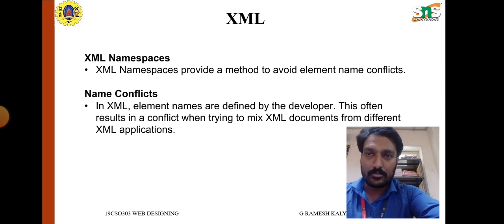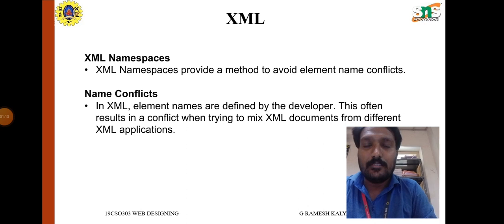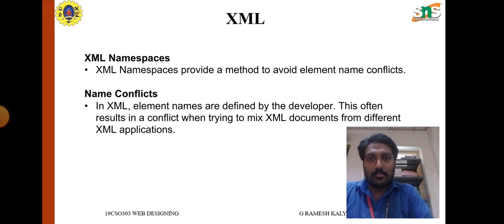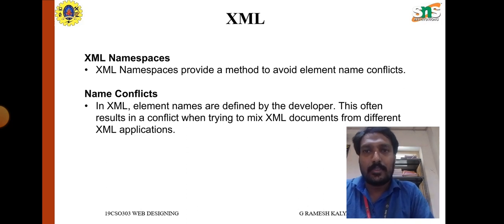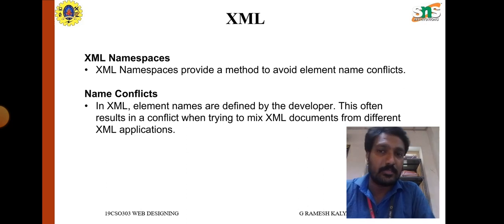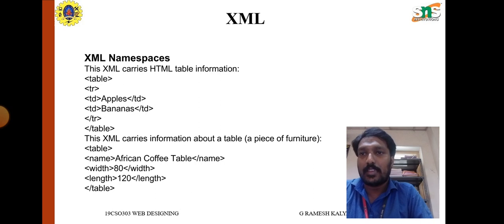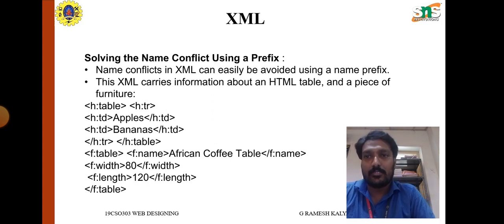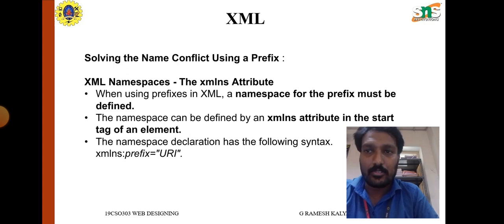April lecture Video 1